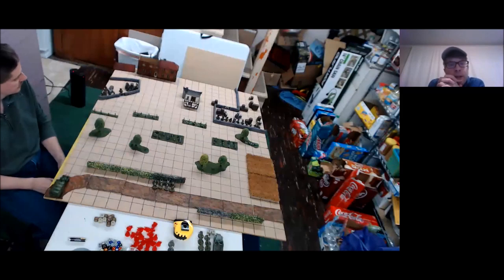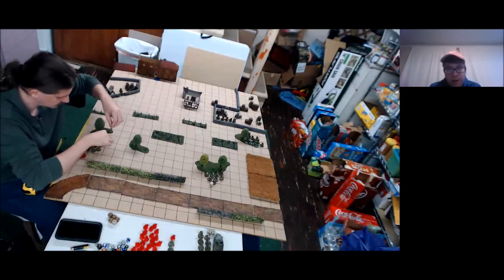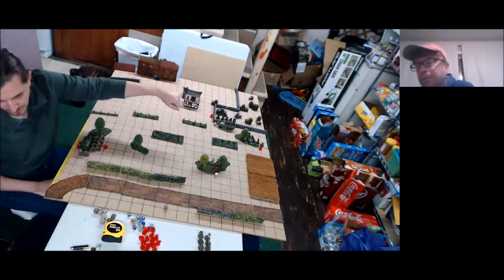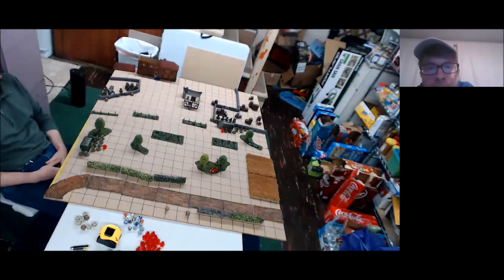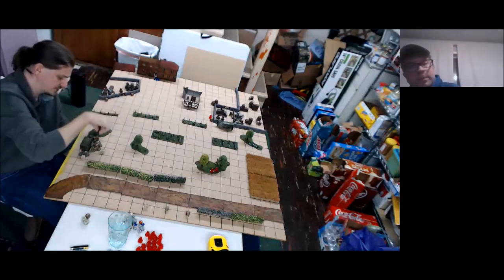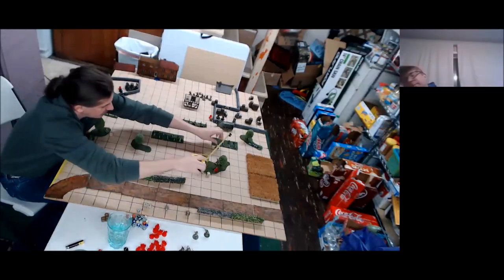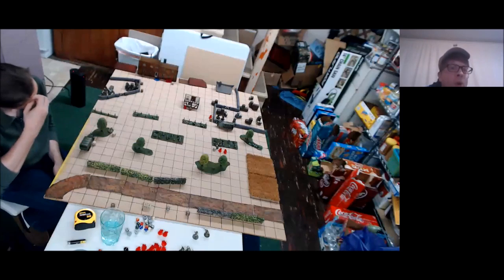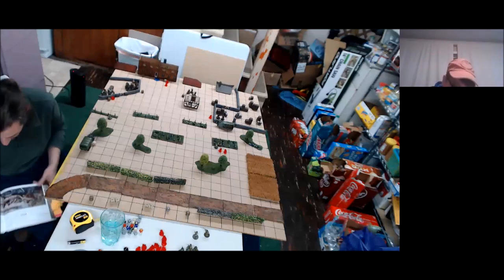Episode 2 Americans vs Germans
Second remote game of Bolt Action 2nd edition.  This was a force recon of Americans attacking a German position.